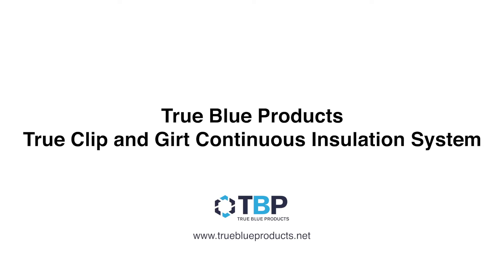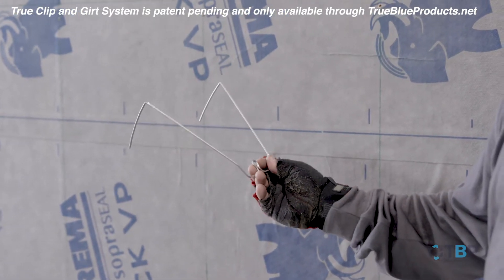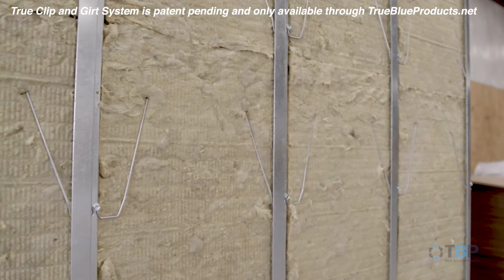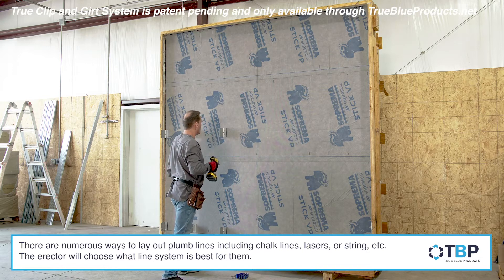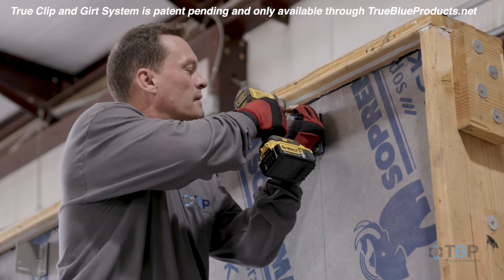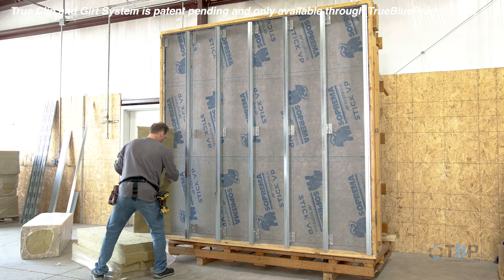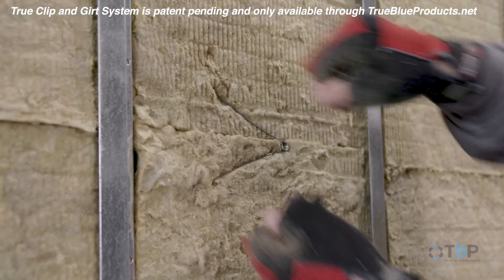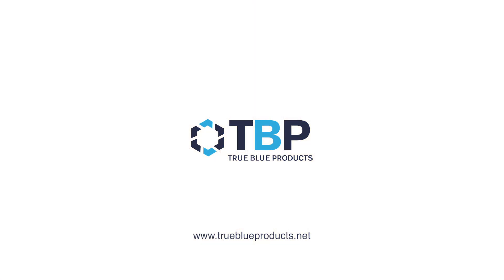True Clip & Girt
True Clip and Girt is a traditional clip and Girt system (patent Pending) with full adjustability while eliminating insulation mounting pins utilizing Girt Wires to save time and expense mounting the insulation with minimal weather barrier penetrations. True Clip and Girt has superior load capacity and excellent thermal transfer reduction.

The True Clip and Girt System can be used for 1″ foam insulation as well as any depth high or low-density rigid insulation. The girt wires are attached outboard of the insulation which eliminates needless drilling and needless weather barrier penetrations. The True Clip and Girt can be used on all wall substrates, including stud walls and any type of solid wall.